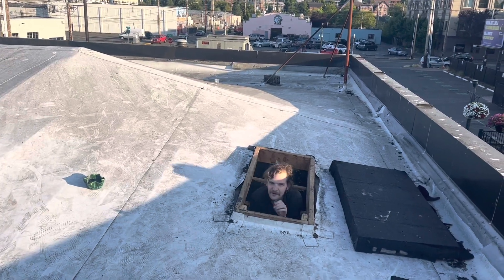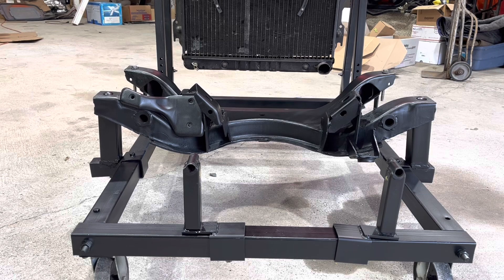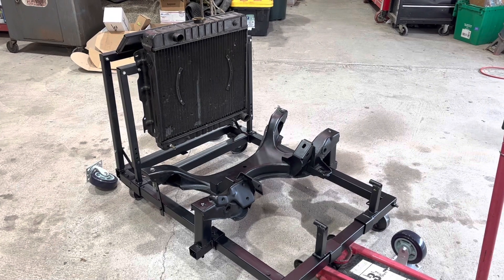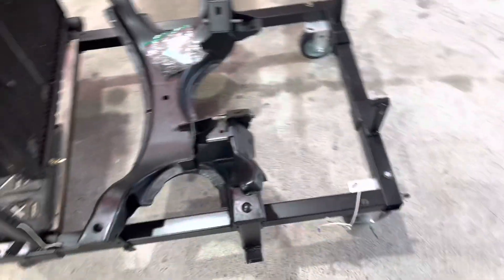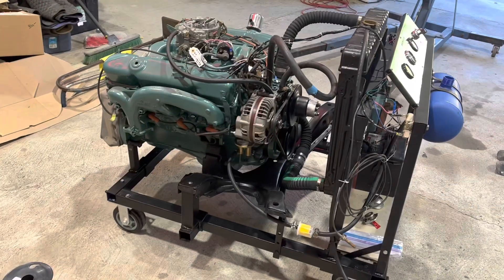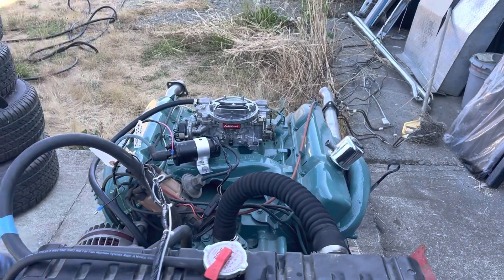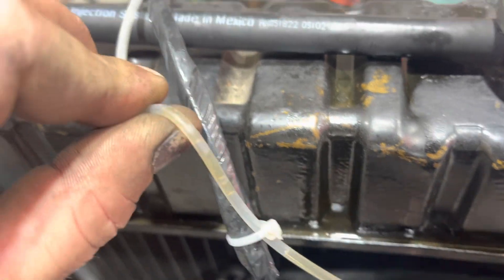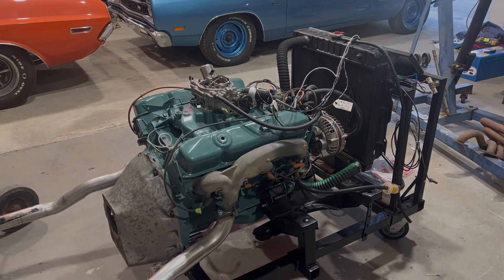Breaking In A Fresh Mopar 440 HP Engine (On A Customized Engine Run Stand)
Here’s a cool project you might want to consider if you have a bunch of Chrysler engines waiting to be broken in like we do.